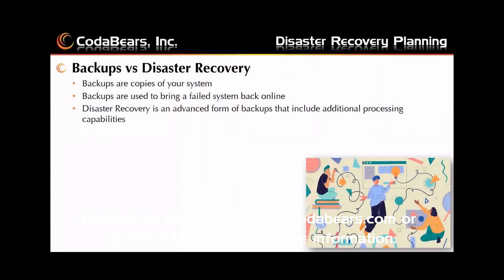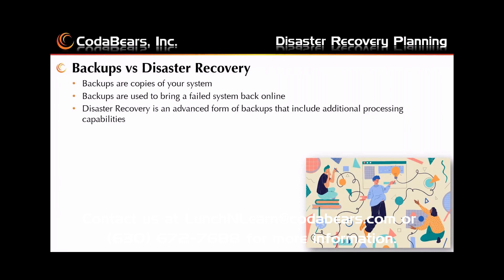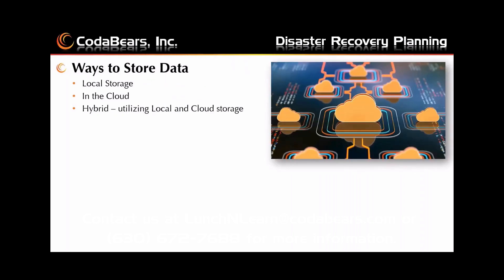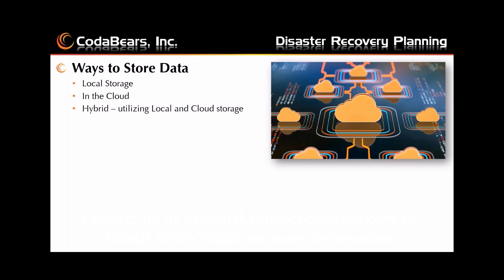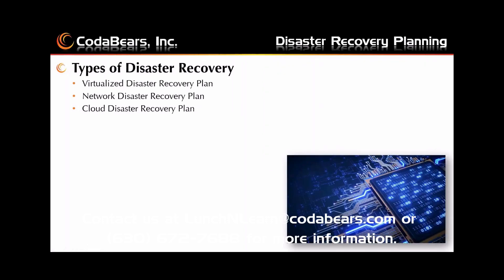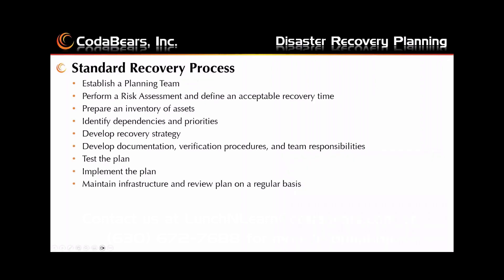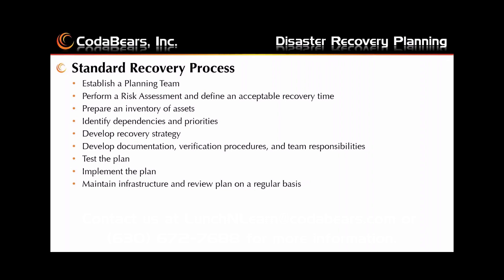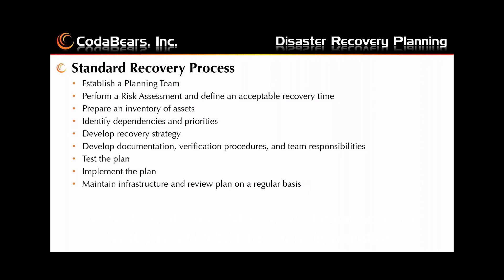Disaster Planning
Follow along with Joe Johnson as he takes us through Disaster Planning, today he will be covering Backups vs Disaster Recovery.